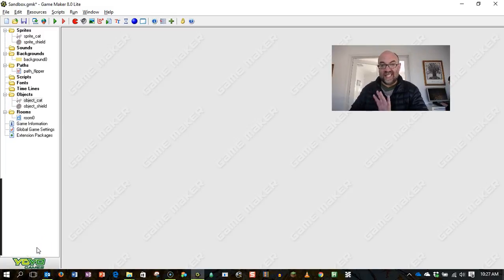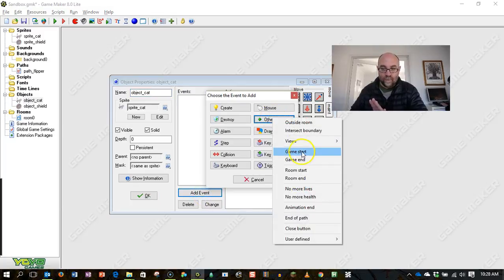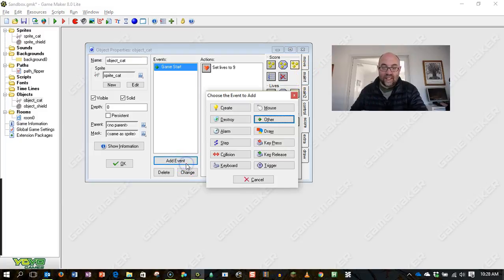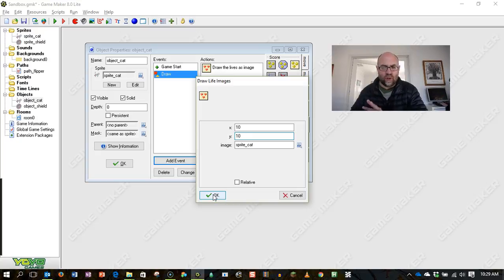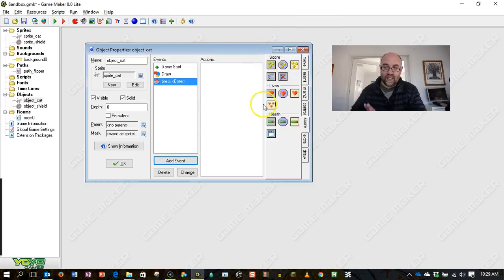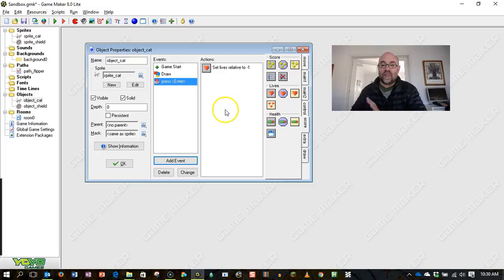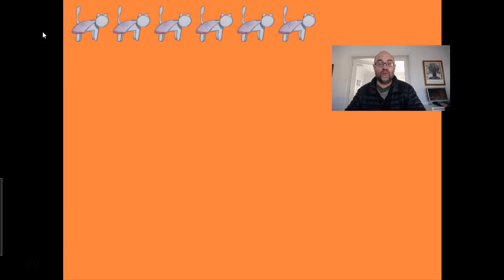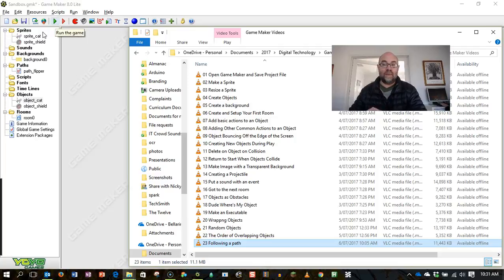24 Using and Losing Lives